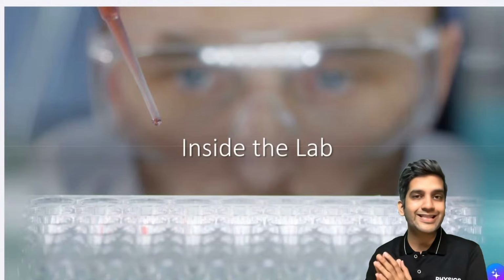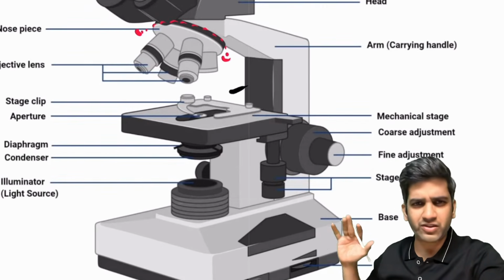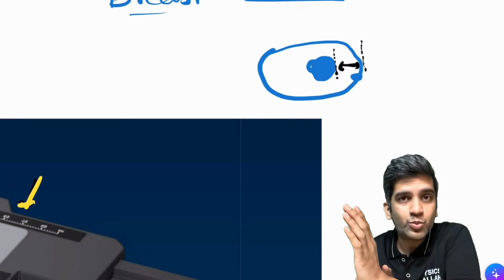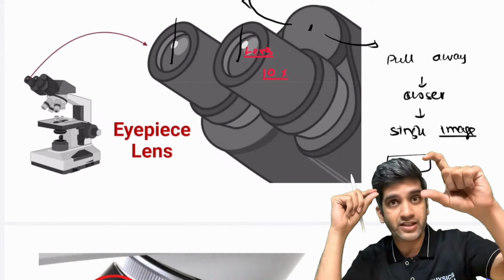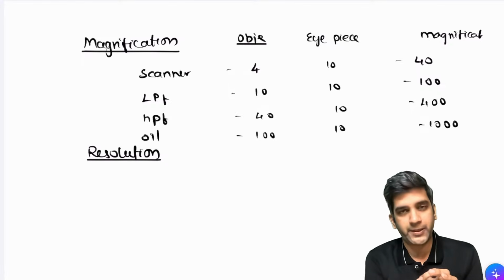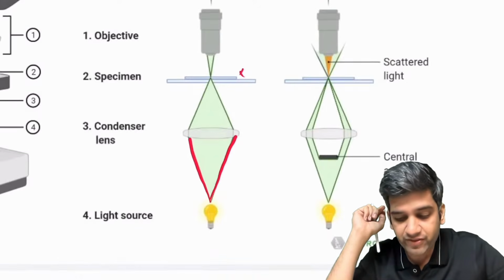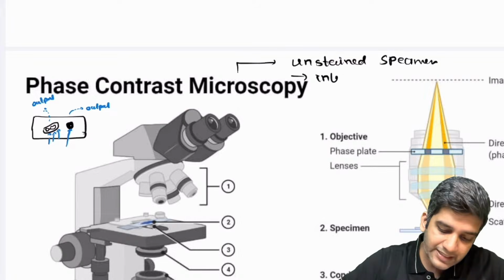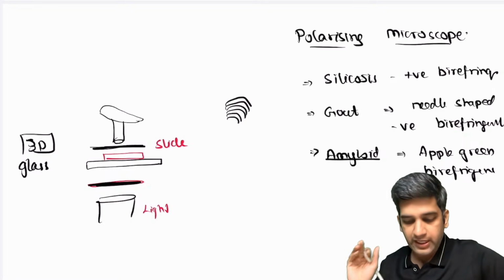Lab Instruments | Light Microscope | Pathology | MBBS 2nd Year | Pathoclinics Series | Dr Ranjith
Lab Instruments | Light Microscope | Pathology | MBBS 2nd Year | Pathoclinics Series |Dr Ranjith Sir
In this video from the Pathoclinics Series, we break down the most important Lab Instrument for your MBBS 2nd Year Pathology Practicals. Learn the parts, functions, and key viva points to ace your exams. 🥼✅
Don't let the practicals scare you make Pathology your strength with PW MedEd! 🔥

00:00 Introduction
03:20 Light Microscopy
04:09 Microscope Parts
10:06 Stage - Uses
13:24 Eyepiece Lens
19:30 Magnification & Resolution
22:10 Condenser
24:10 Brightfield vs Darkfield Microscopy
27:25 Phase Contrast Microscopy
29:55 Polarising Microscope
33:55 Thank you